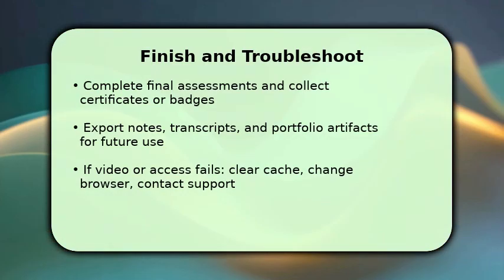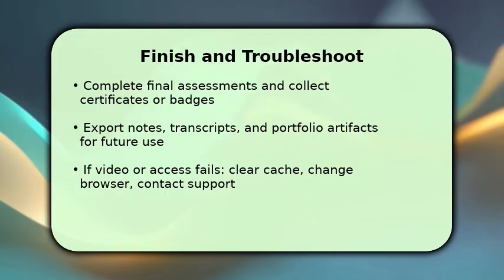How to Use E Learning - Full Guide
Dive into the world of e-learning and discover how to effectively use online courses for personal or professional development. This comprehensive guide covers choosing platforms, structuring your learning path, engaging with interactive content, applying knowledge practically, and staying motivated throughout your educational journey.